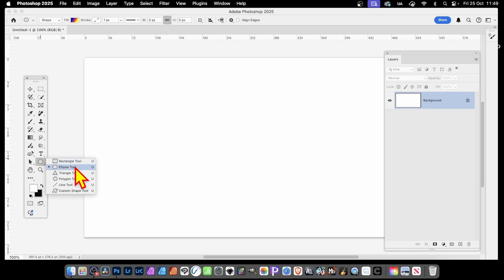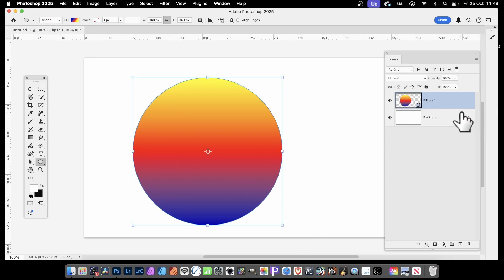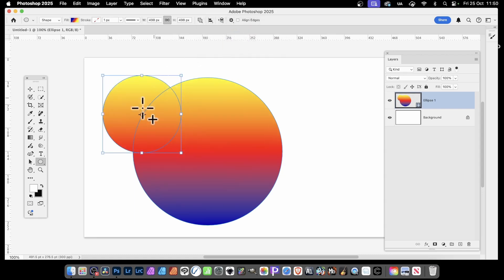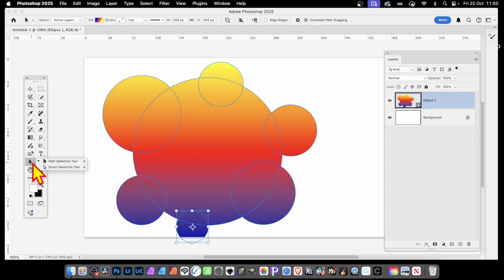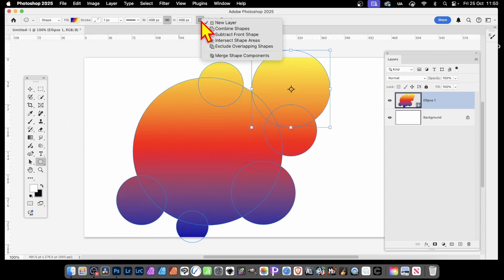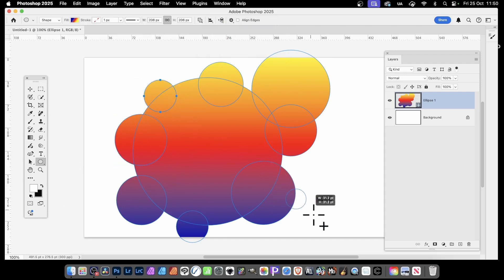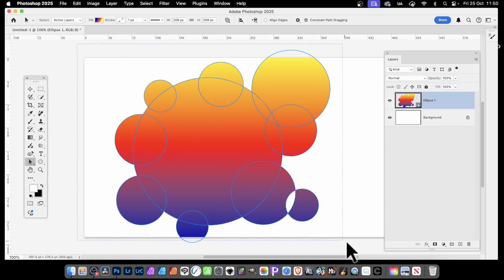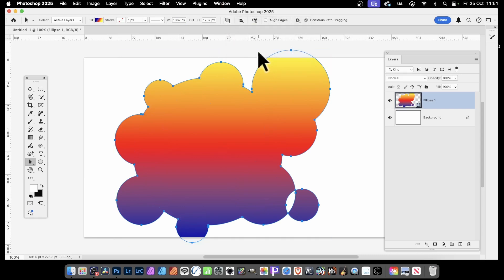Combine Shapes In Photoshop Easily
How to combine and add and subtract shapes in photoshop super quick 0:00 - Start 0:22 - Combine 0:40 - Move shapes 1:10 - Complete merge shape